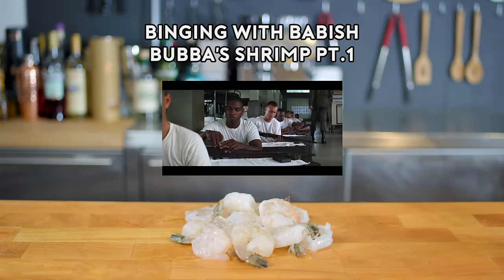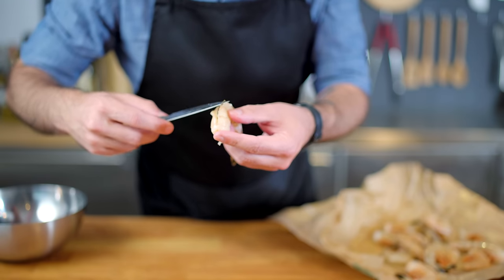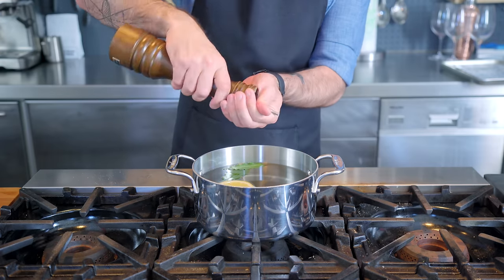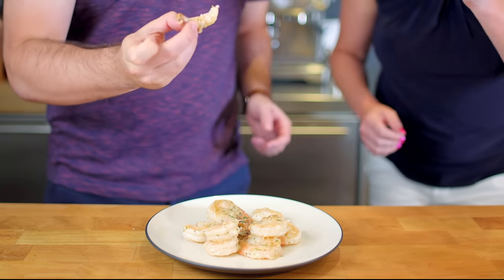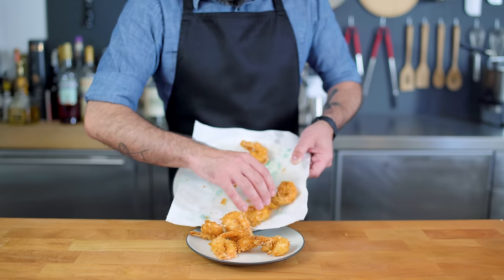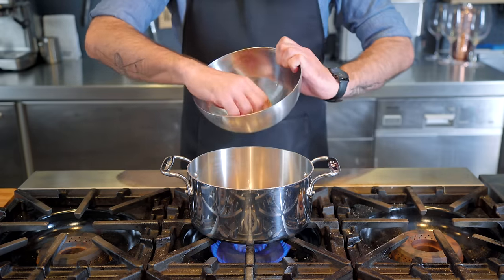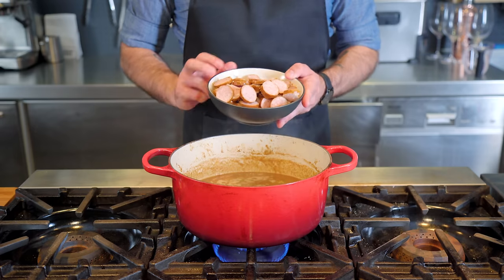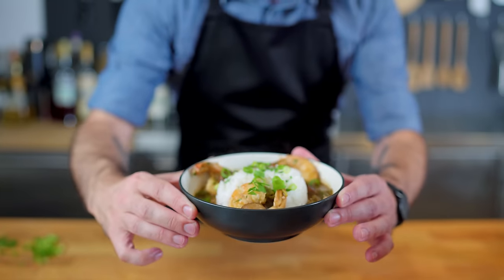Binging with Babish: Shrimp from Forrest Gump Part I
Bubba Gump Shrimp doesn't have to be associated with a horrible chain restaurant in Times Square - it can be the fullest realization of Bubba's love for the fruit of the sea.  Creamy shrimp salad, crispy coconut shrimp, luscious shrimp gumbo - join me as I embark upon the first few dishes on the illustrious list dreamt up by everyone's best good friend.  And I managed to do it without even a single Forrest Gump impression!